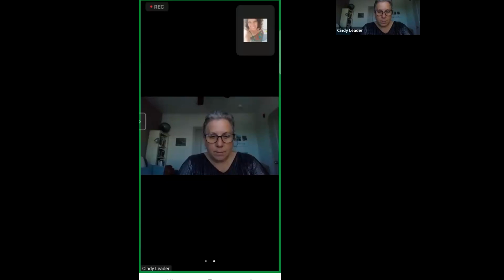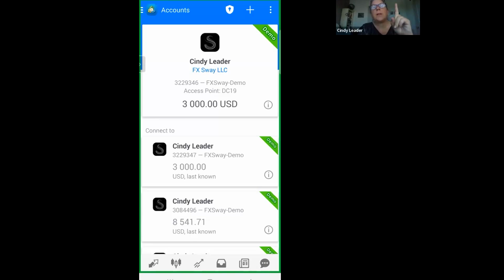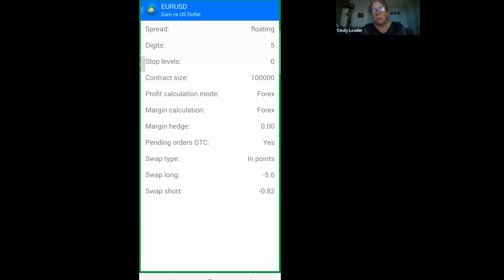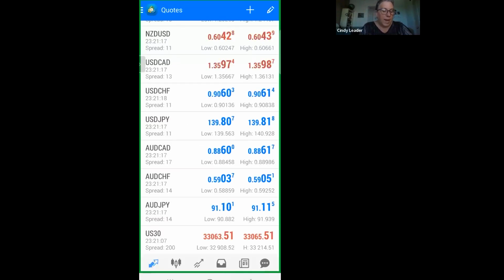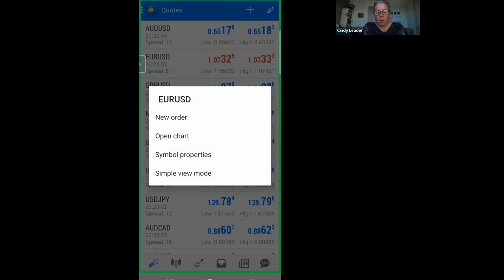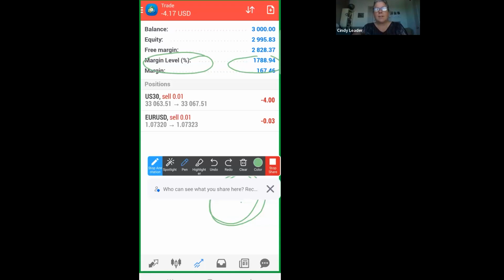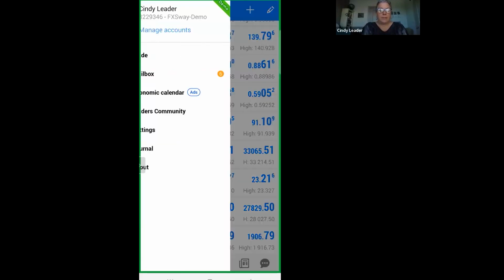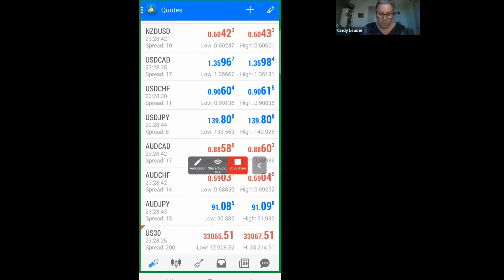Broker Contract Size - It Matters!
Most traders do not even know what this means. This information affects the "weight" of your market pairs, essentially "eating" a chunk of your margin level percentage. See where to find this crucial number on your MT4/5 platform.